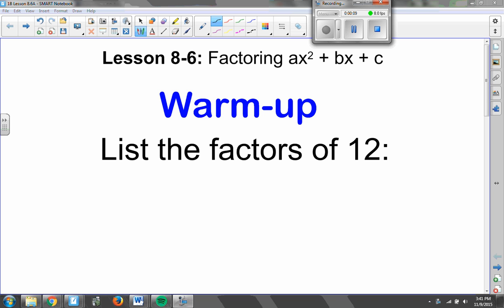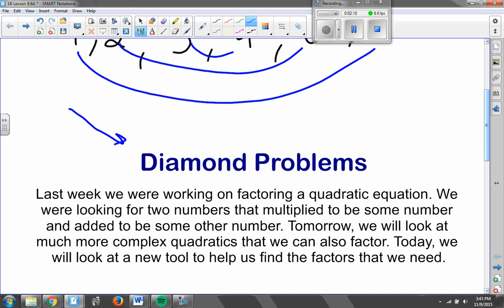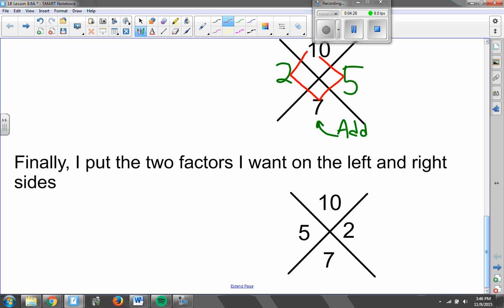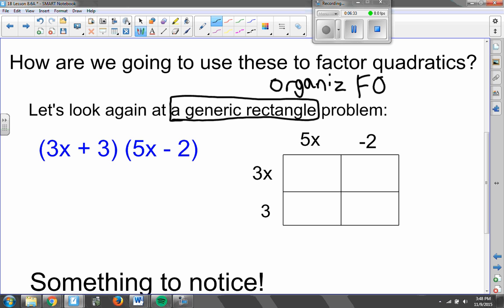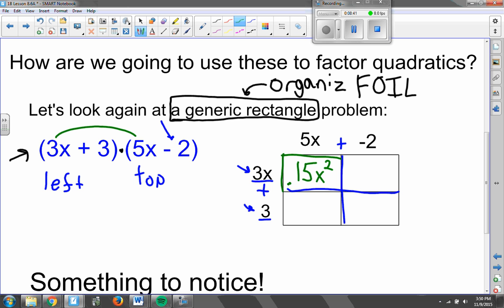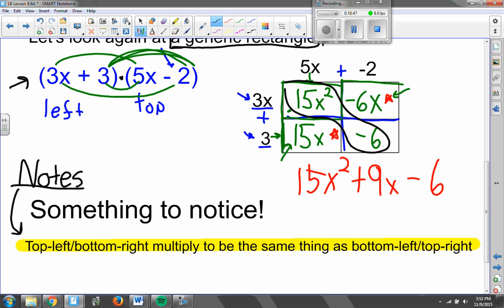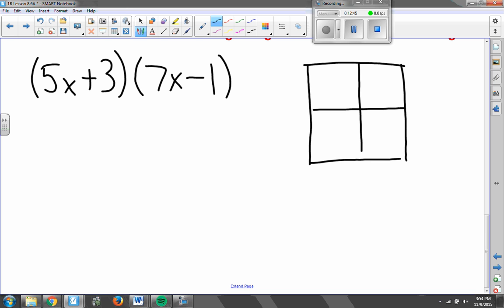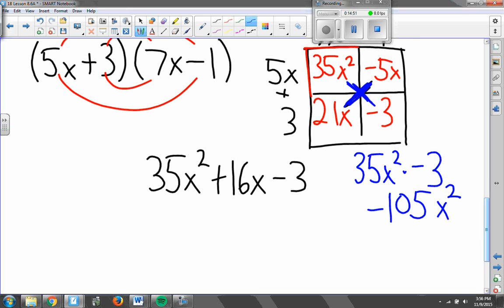Algebra 1B Lesson 8-6A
Part 1 of Lesson 8-6 on Factoring "Difficult" Quadratics